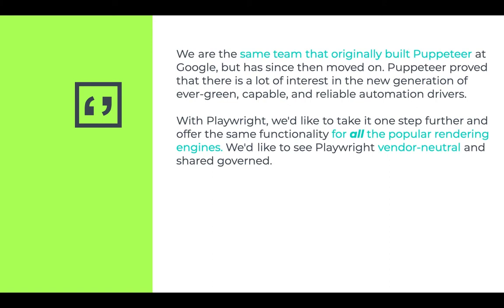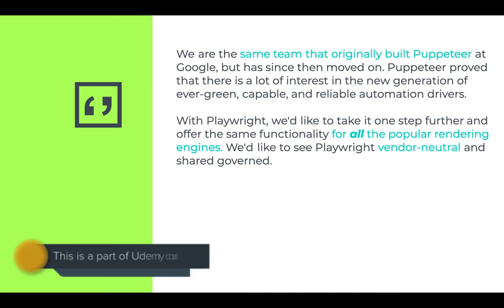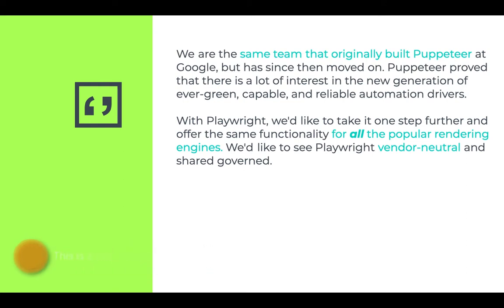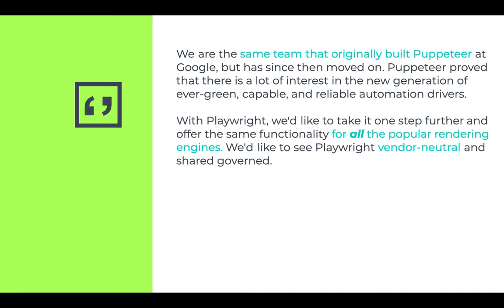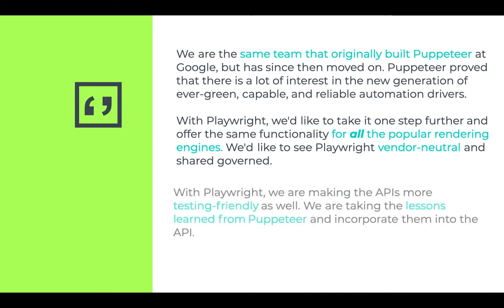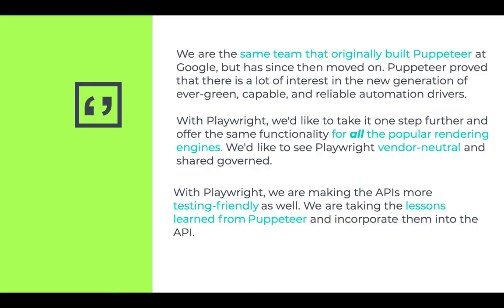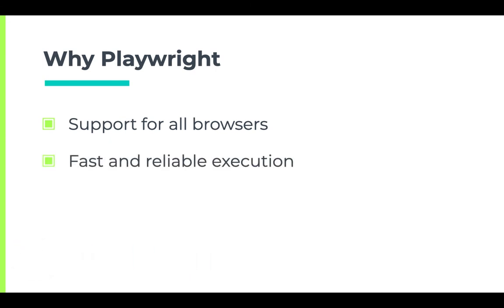Introduction to Playwright | Part 1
Microsoft's Playwright is built to enable cross-browser web automation that is ever-green, capable, reliable and fast.